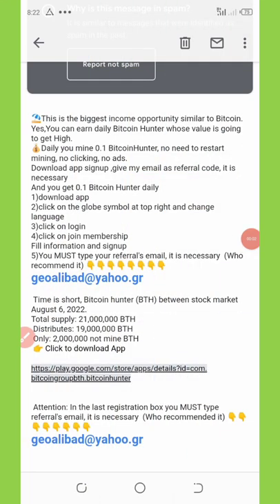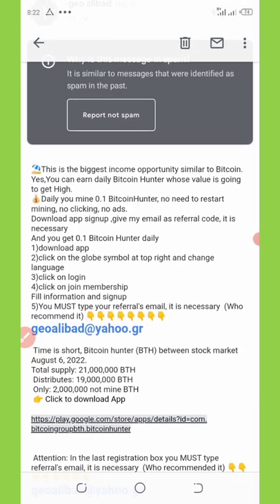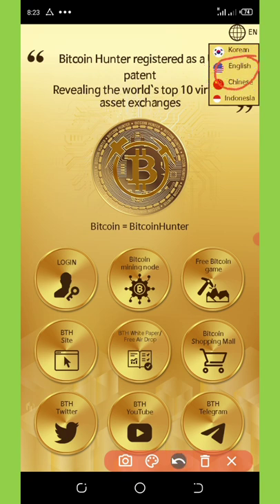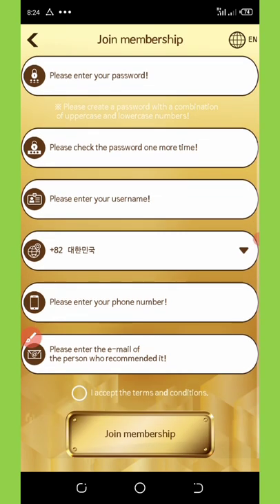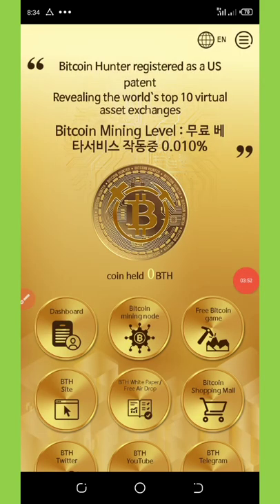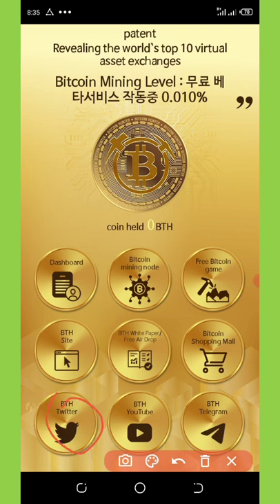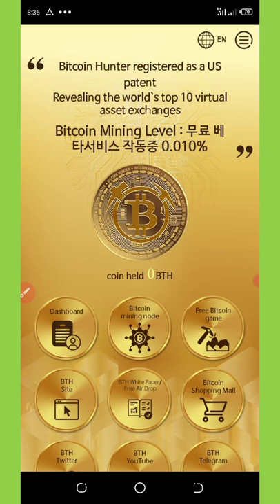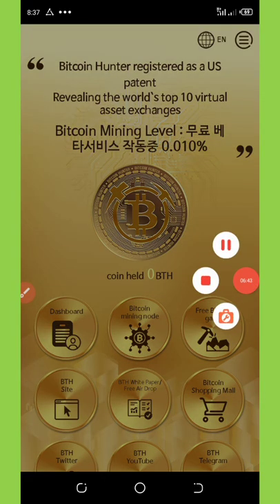Bitcoinhunter App Changing Lives || New Biggest Update || Make Money Online || Get Rich Today💪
Bitcoin hunter is the next bitcoin lunching with the target price of $70,000 on 8th August 2022; be part of this project and change your life for good!! Start mining bitcoinhunter with their app today...

If you are a pro then use this link:

Contract Address:
Network:
Token Name:
Symbol:
Decimal: